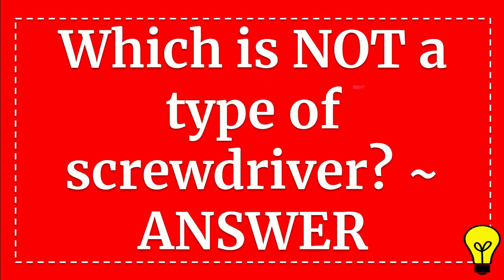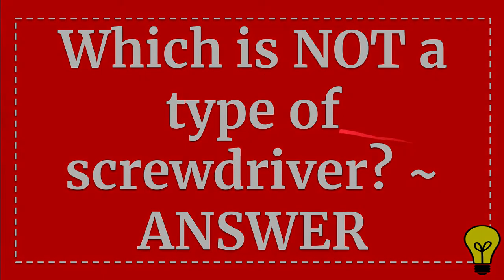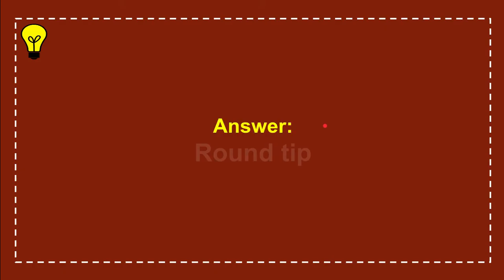Which is NOT a type of screwdriver? ~ ANSWER